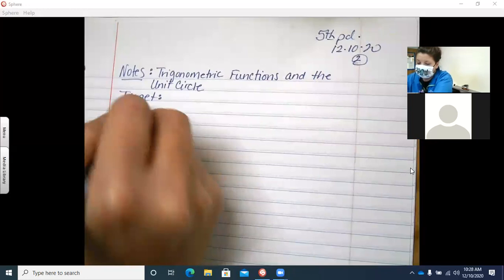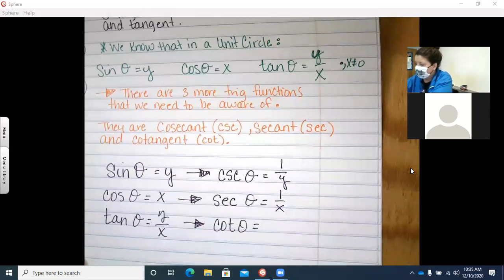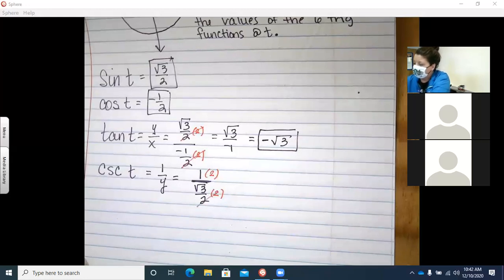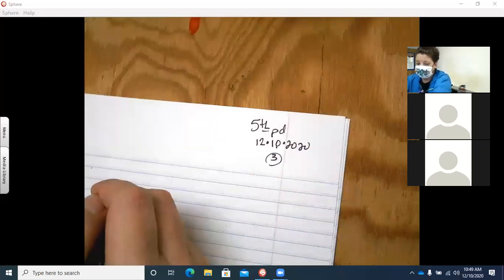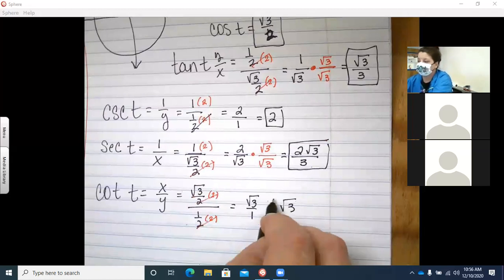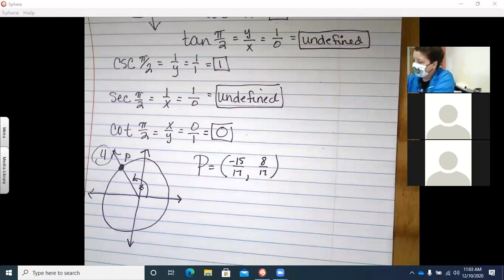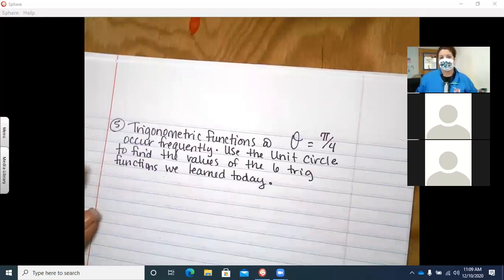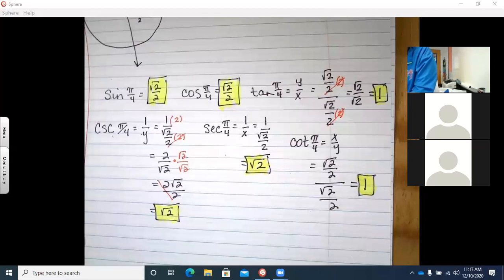Trigonometric Functions and the Unit Circle